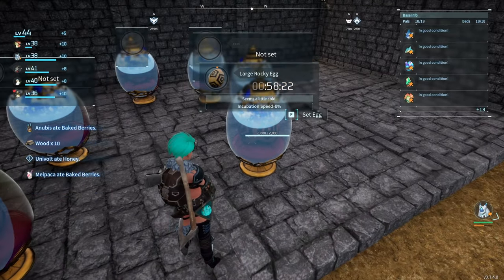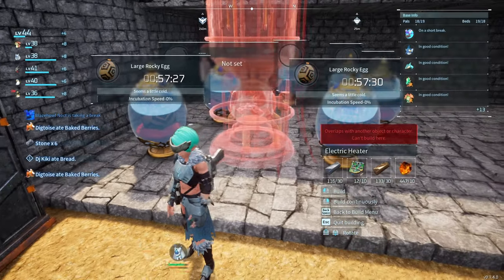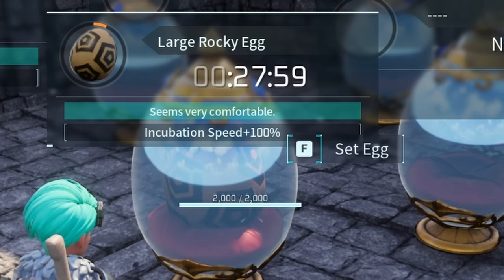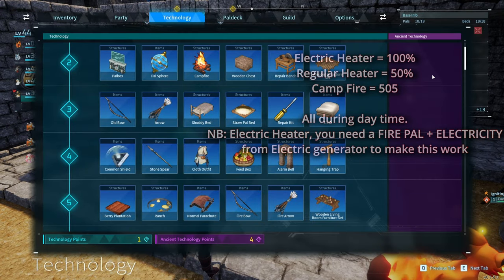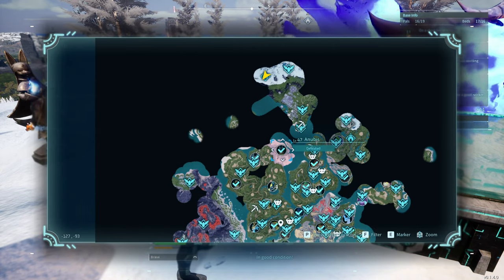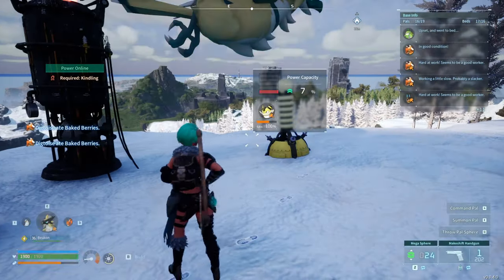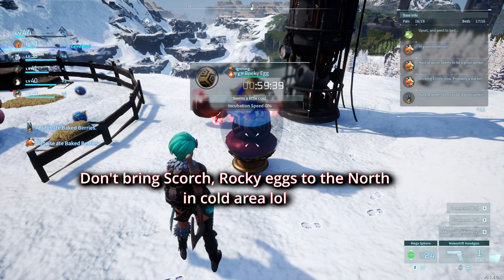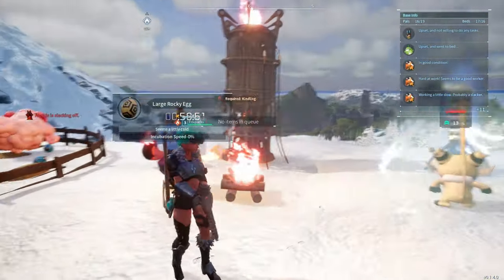Palworld│How To INCREASE EGG INCUBATOR SPEED x100% With ELECTRIC HEATER - Full Guide 2024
I play on "Normal mode" with no tweaks. The Massive/Huge Egg timer is 2h with 0% speed incubation.

If you play on super easy mode, this video won't help you.

However, for those who plays on "normal mode" ( and not afraid of challenges. Hum ) can use this method to help their incubation speed effectiveness to 100% in a medium  zone area like where I am.

Note if you go to the north, the cold won't be a good choice to hatch Scorch or Rocky Eggs. Be careful where you incubate your eggs as the area zone has an impact factor on the speed of all incubation eggs depending which type of eggs you try to incubate.

Hope this tutorial helps you ^^